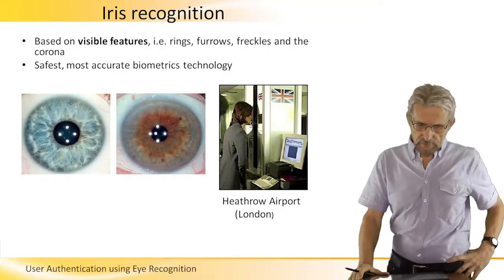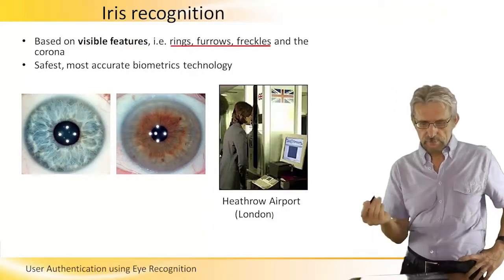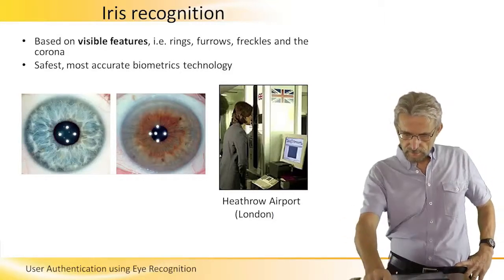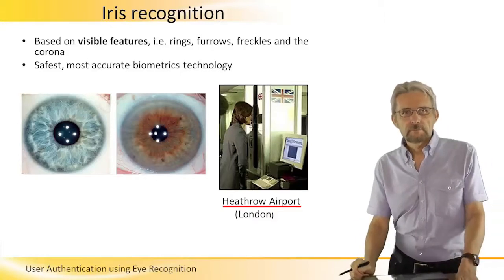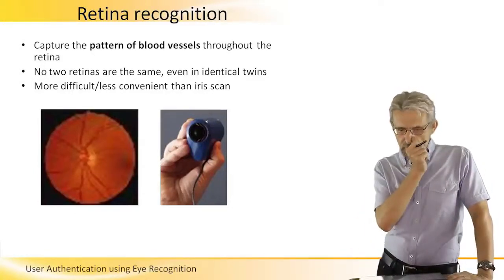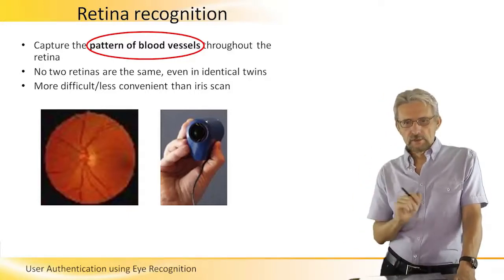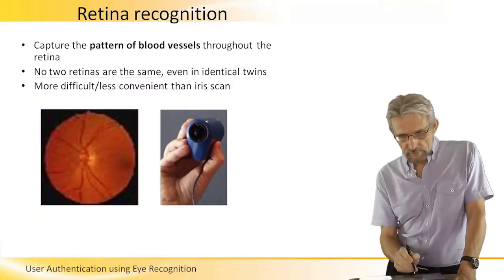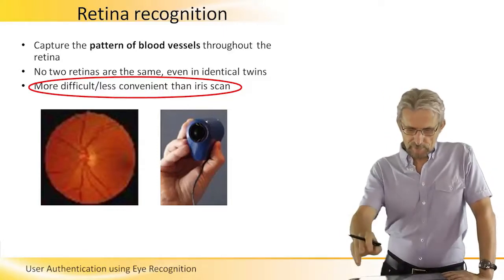User Authentication using Eye Recognition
User Authentication using Eye Recognition (and Retina recognition) - What is the core technology and how accurate and complex is it. This short video is presented by Prof. Lubomir Bic